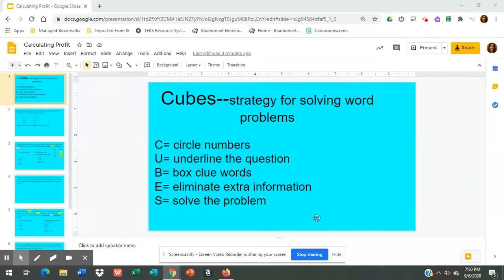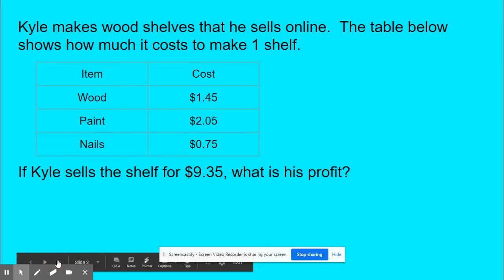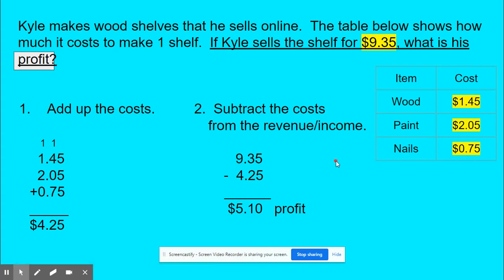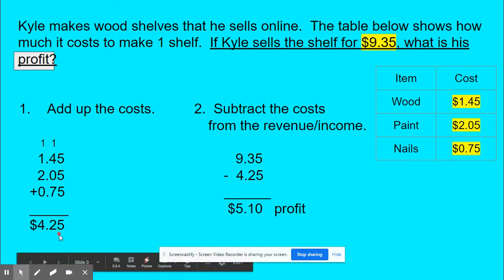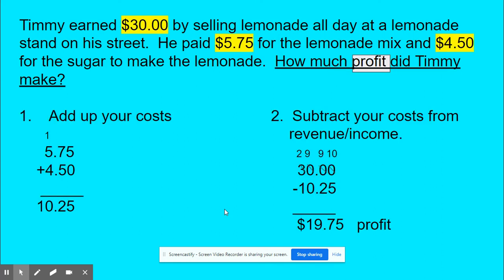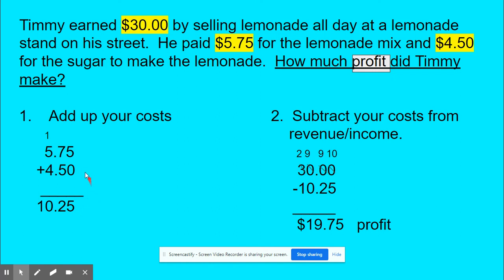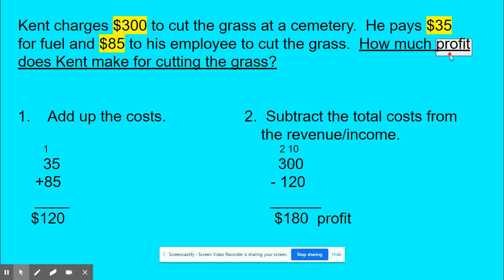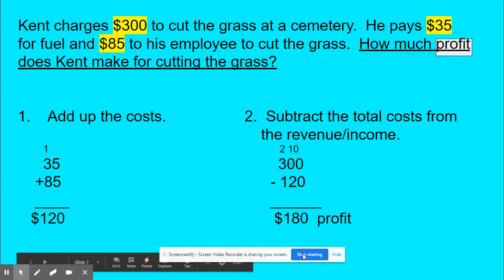Profit: Sep 6, 2020 7:57 PM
How to calculate profit.